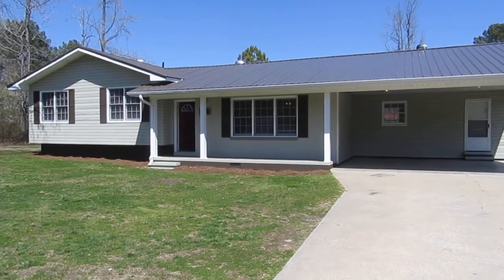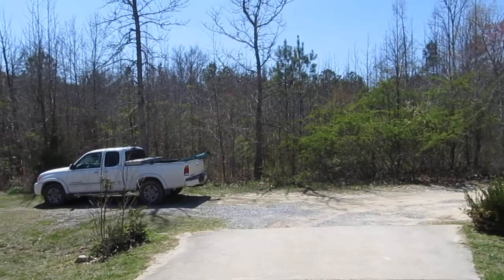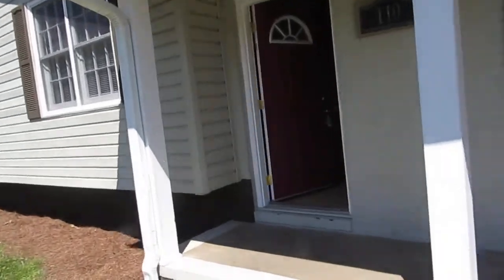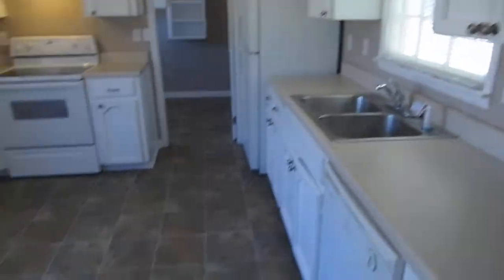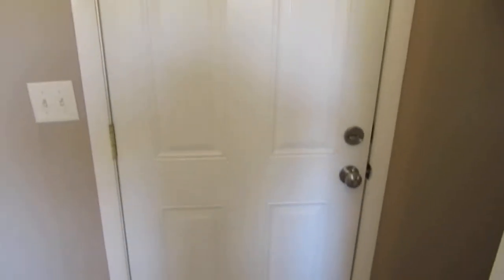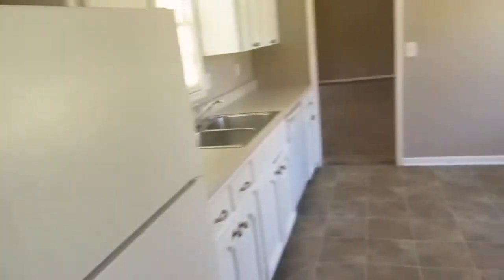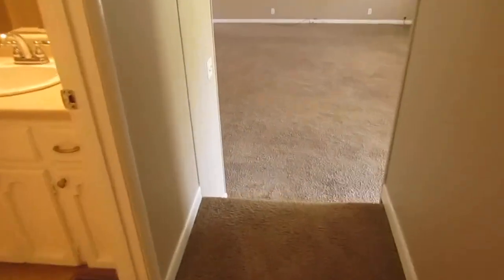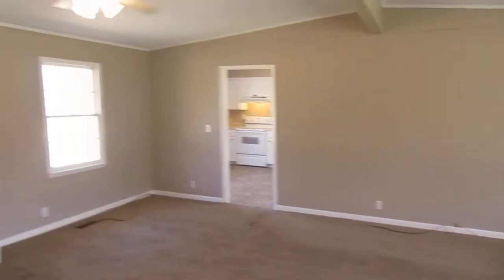110 Kelly lane 032614 movie